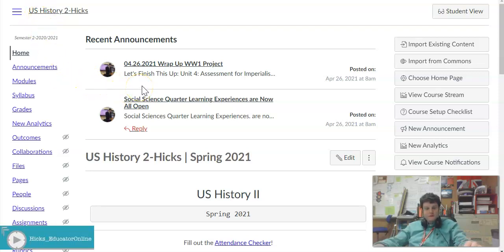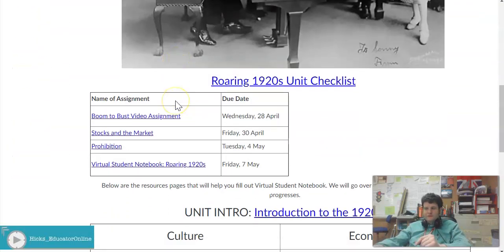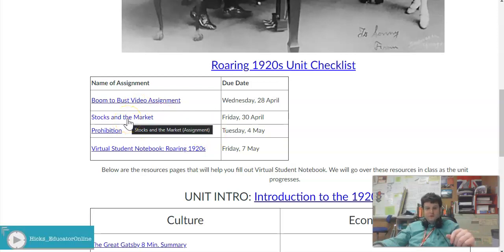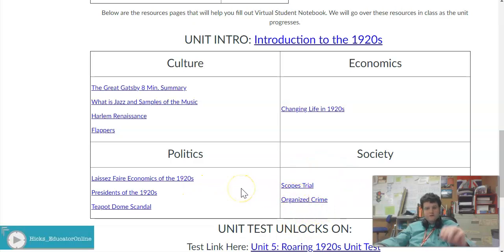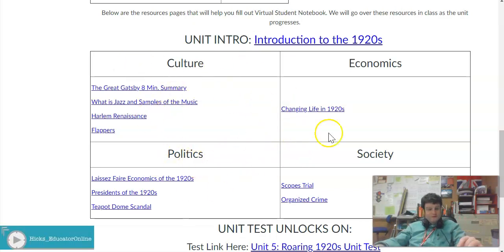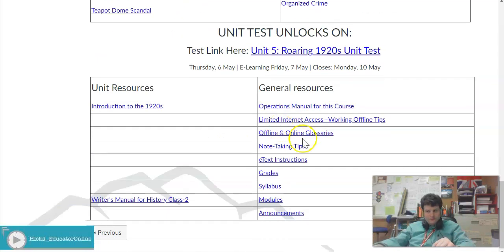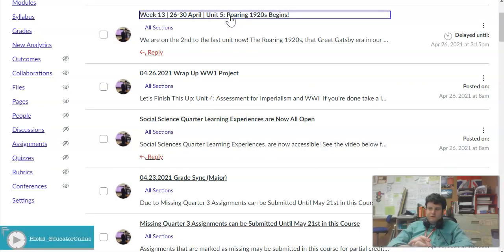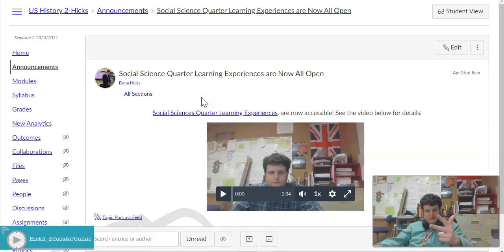Unit 5 Tour Spring 2021 US Hist 2